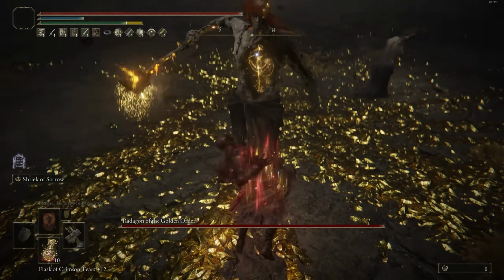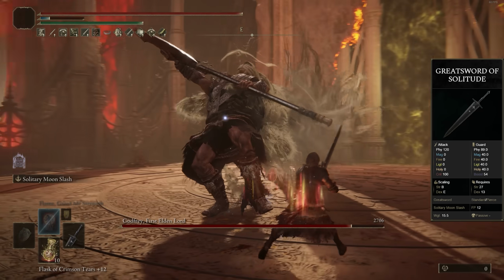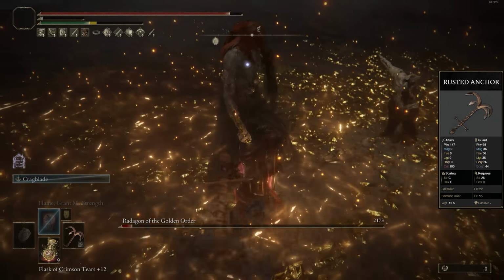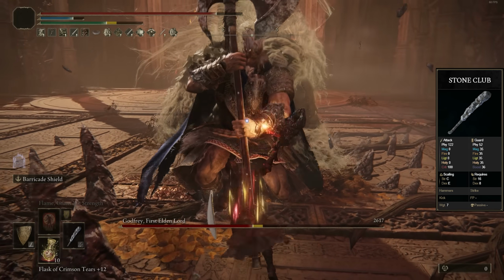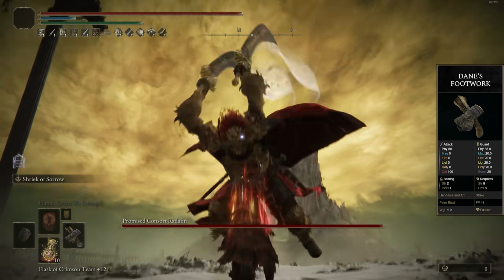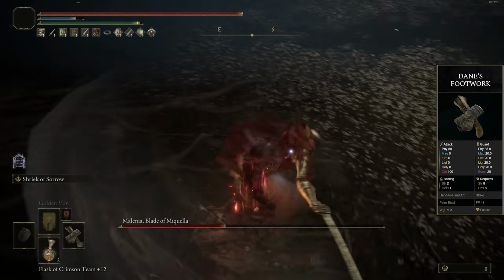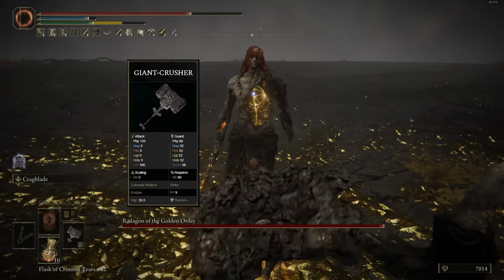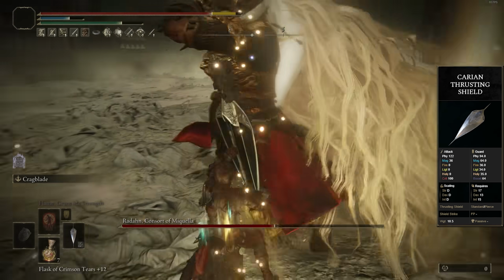Top 10 Best Guard Counter Weapons! Patch 1.13. Elden Ring: Shadow of the Erdtree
PVE ONLY. DLC BOSS SPOILERS. Best Weapons for deflecting builds.

INTRO 0:00
10 GREATSWORD OF SOLITUDE 1:09
9 RUSTED ANCHOR 2:22
8 MILADY 3:21
7 GREATSWORD 4:25
6 STONE CLUB 5:31
5 DANE'S FOOTWORK 6:35
4 BLACK STEEL GREATHAMMER 8:14
3 SWORD LANCE 9:38
2 BLOODFIEND'S ARM 11:01
1 CARIAN THRUSTING SHIELD 12:16
NEXT VIDEO? 14:27